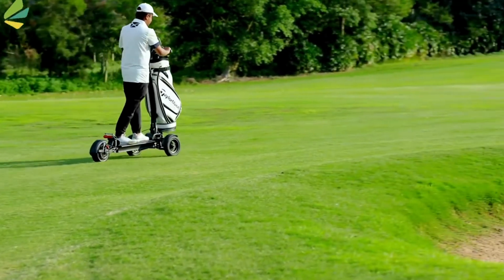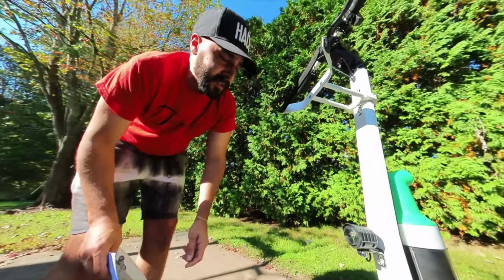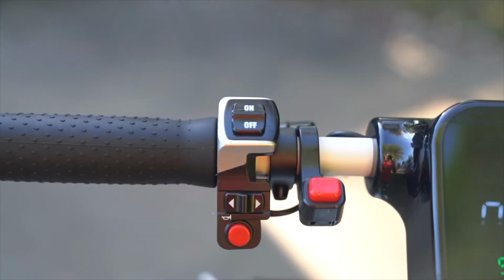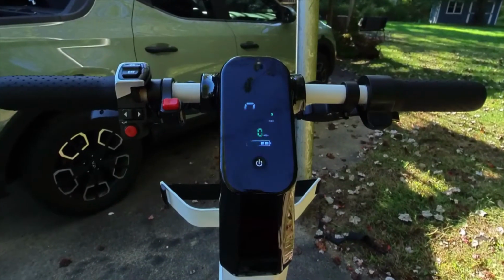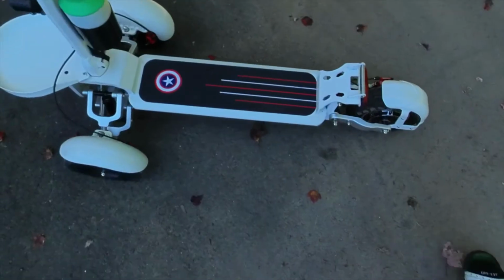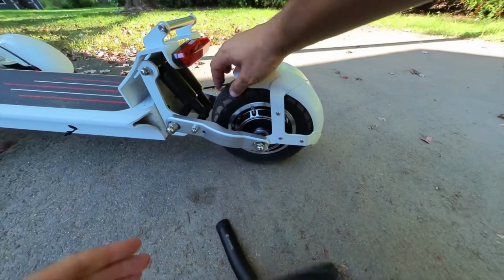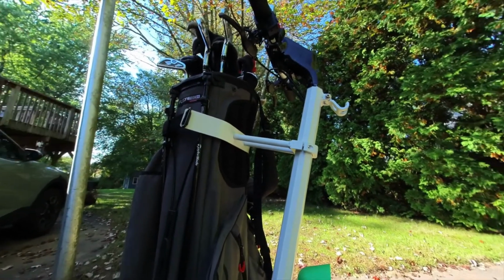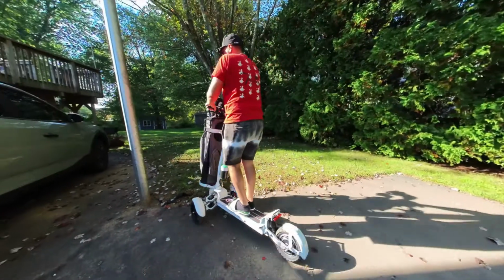Best Golf Scooter 2024 - Eswing 3-Wheel Golf Scooter Unboxing & Overview Alibaba Golf Scooter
That's right... It is time to upgrade your golf game. Most people would choose to upgrade their clubs, or maybe even get some new clothes. But what if you REALLY want to stand out on the course? How about your very own golf scooter?
As mentioned, I purchased this direct from Alibaba and it took exactly 3 months to arrive. It was definitely a headache and a bit sketchy at times but it did finally show up!

413RC Merch!

Best Budget RC GPS Under $50
Allen Wrench Kit:
Cordless Screwdriver:
Allen Key Kit for Cordless Screwdriver:
Parts Bin Organizer:
ARRMA Senton 3S Battery:
ARRMA Senton Sealed Bearing Kit:
ARRMA Senton Adjustable Motor Mount
Haiboxing Rampage
Haiboxing Ratchet Shock Upgrade
Haiboxing 2S Lipo Upgrade:
Haiboxing 3S Lipo Upgrade:
My Lipo Battery Charger:
JST Plugs:
Deans Connectors:

Hey friends! Amazon doesn't give you $20 coupons, $0.01 products, and cash back, but Banggood does.Come on!
CAMERAS I USE:

SONY A7RII:
Lens:
Insta360 Go:
RYLO 360:
GoPro Hero Session:
GoPro Hero 2018: